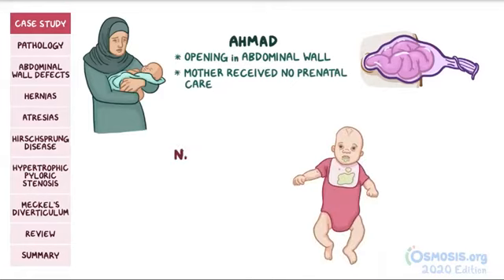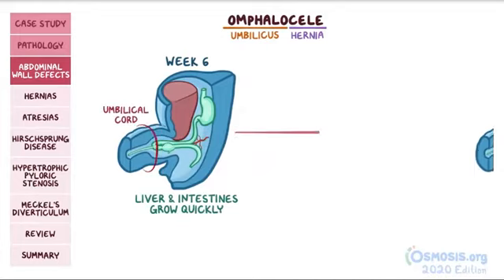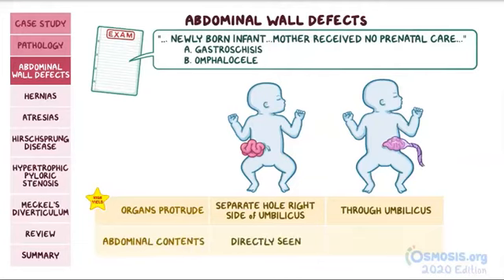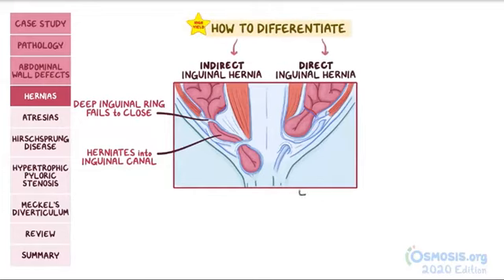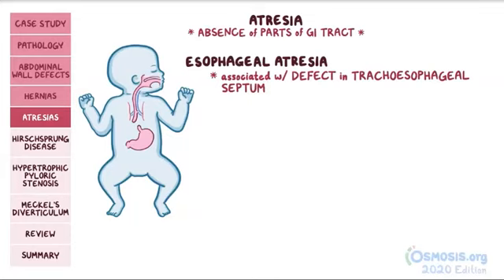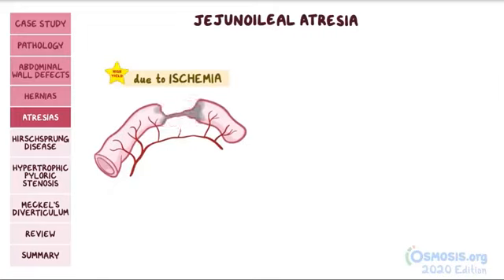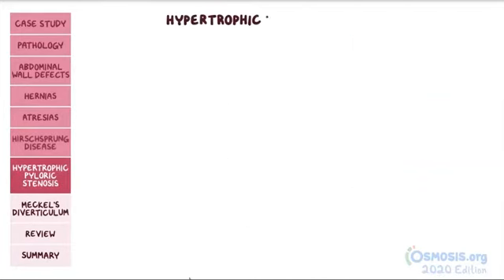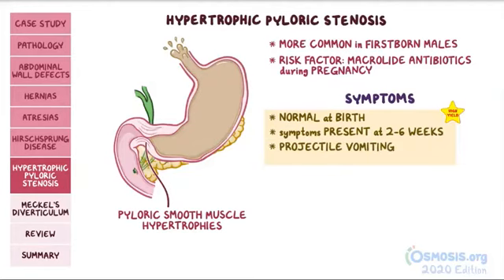congenital gastrointestinal disorders git pathology